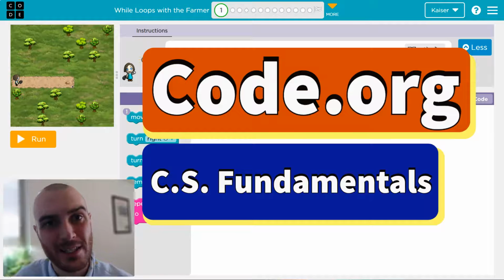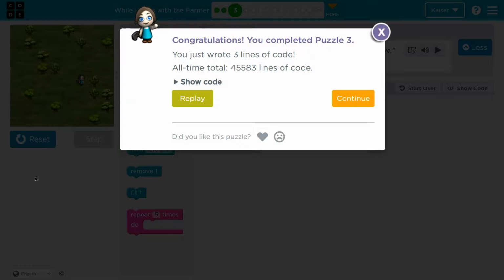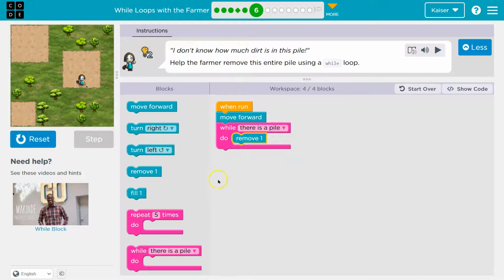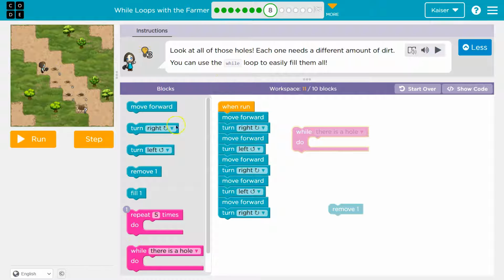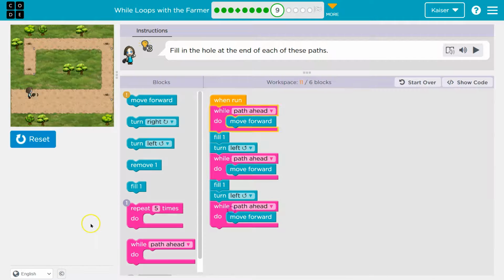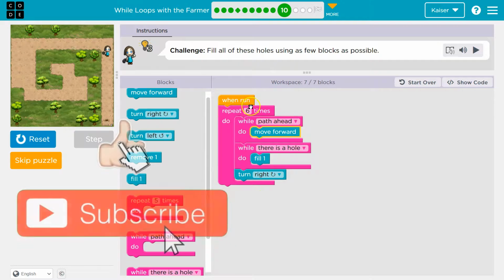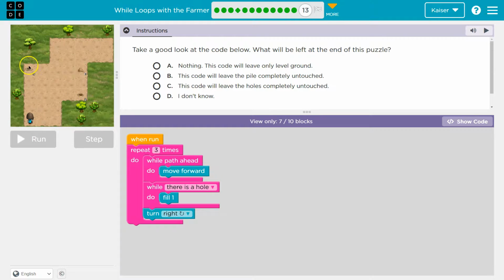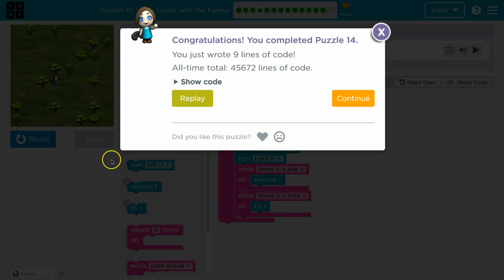Code.org Express Course Lesson 16 While Loops in Farmer | Answers Explained | Course D Lesson 15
While Loops in Farmer is part of Code.org's C.S. Fundamentals. In Course D it is lesson 13 and in the Express Course it is lesson 12. This lesson is an excellent way to learn to code. Each part challenges students to accomplish a new task while learning computer science concepts. C.S. Fundamentals is often used in elementary and middle schools. In this video, I go through each bubble/puzzle/part, walking through step-by-step how to get the right answers for this lesson. Let's have fun, learn to program, build cool stuff, and then go change the world!

0:00 Intro and Puzzle 1
01:20 Puzzle 2
02:08 Puzzle 3 & 4
03:25 Puzzle 5
05:24 Puzzle 6
06:42 Puzzle 7
09:02 Puzzle 8
11:21 Puzzle 9
13:35 Puzzle 10
16:24 Puzzle 11
17:07 Puzzle 12
18:48 Puzzle 13
18:48 Puzzle 13
20:33 Challenge